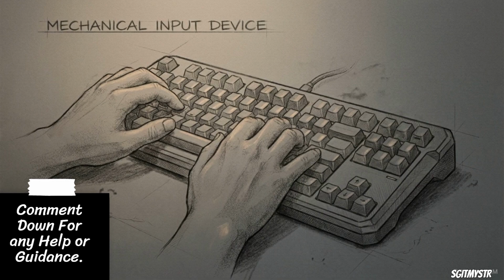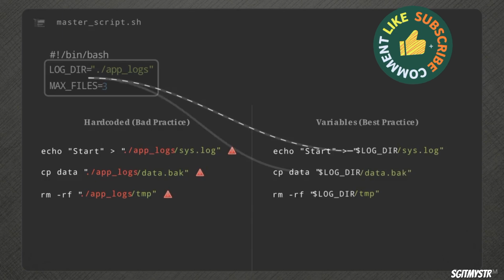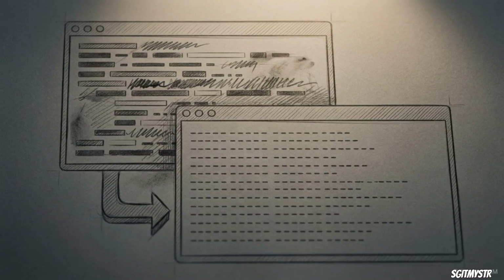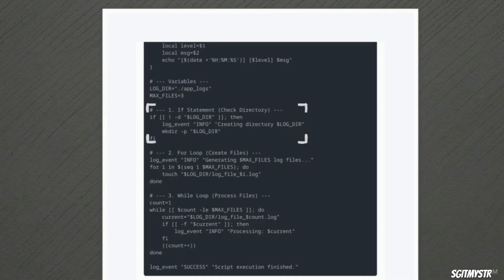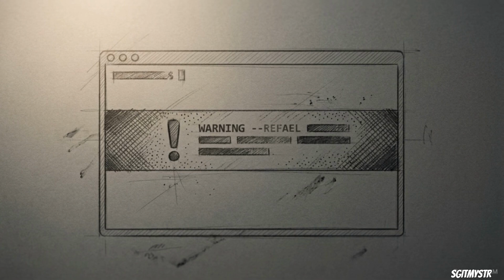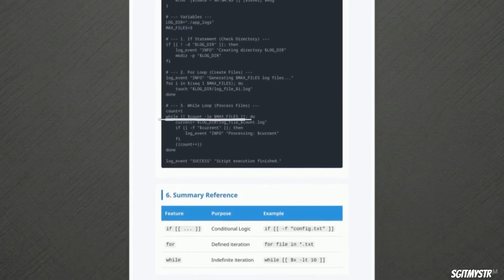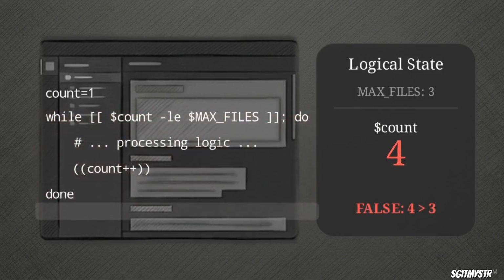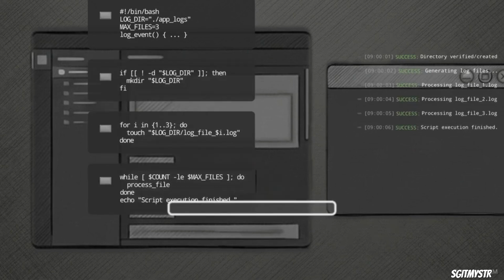Learn Shell Scripting Part 2 | Variables, Loops & Conditions Explained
earn Shell Scripting Part 2 and take your Linux skills to the next level! In this video, we cover advanced Bash scripting concepts including variables, loops, conditions, and real-world examples to help you automate tasks efficiently.
Whether you're a beginner or improving your Linux skills, this step-by-step tutorial will help you master shell scripting easily.
💡 Topics Covered:
Variables in Shell Script
If-Else Conditions
Loops (for, while)
Basic Automation Scripts
Real-world Examples
👉 Perfect for students, developers, and system administrators.